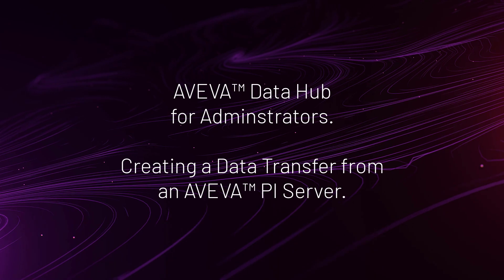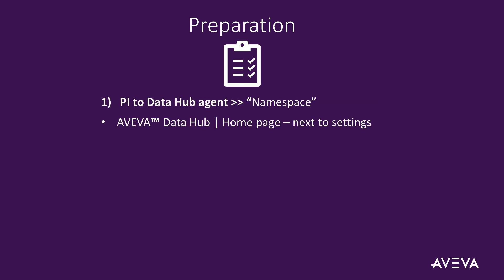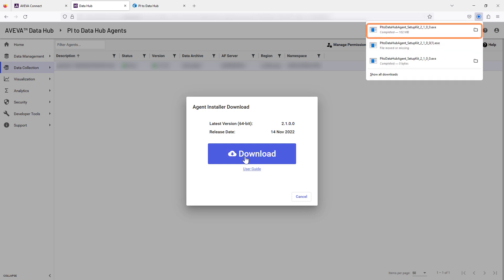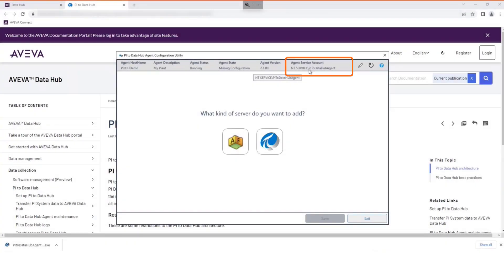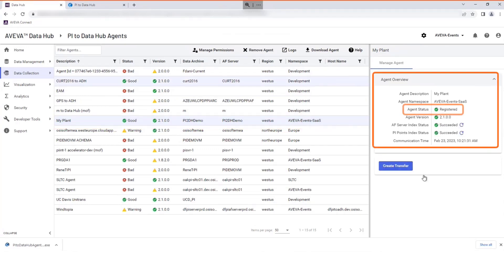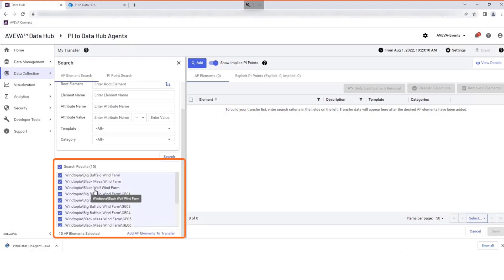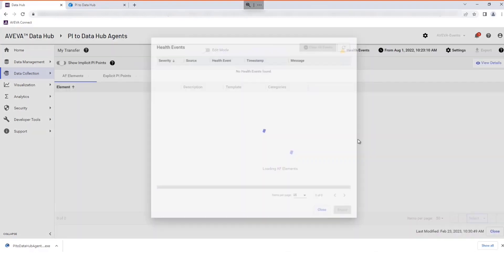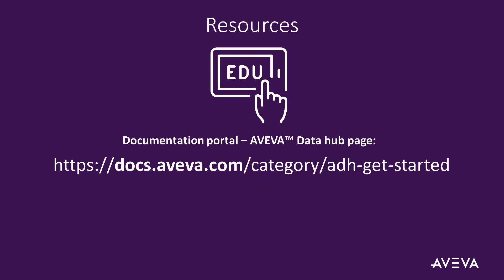AVEVA Data Hub - Creating a Data Transfer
View more helpful content for AVEVA Data Hub Administrators at our onboarding

00:00 Introduction
00:27 Prerequisites
01:06 Overview
01:29 Preparation
02:26 Download the agent
03:09 Run the agent
04:18 The configuration utility
05:53 Create a data transfer
08:49 Visualize your data
10:03 Resources